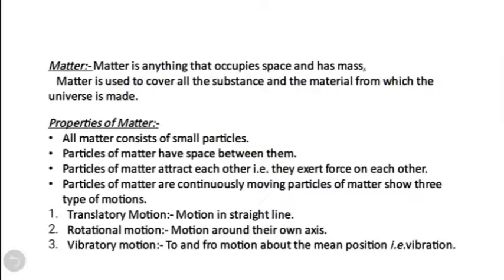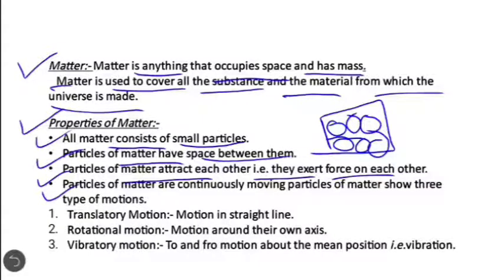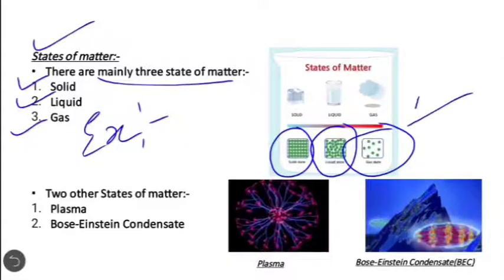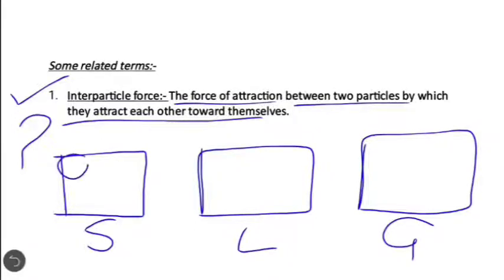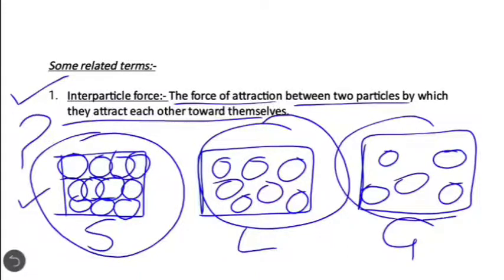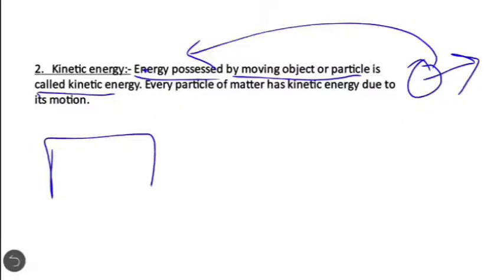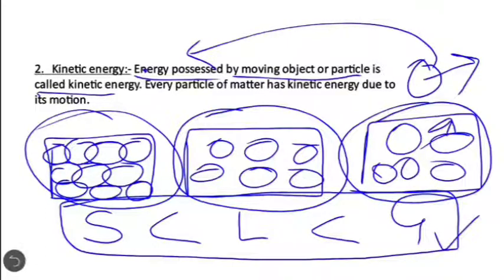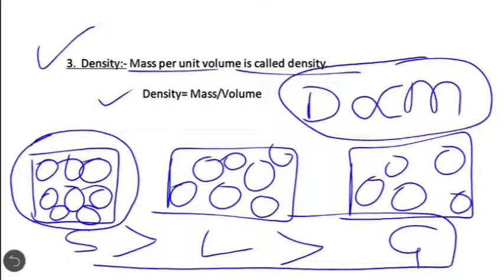Matter in Our surrounding Chapter 1 Part 1 Class 9